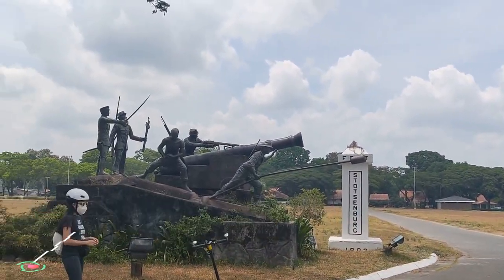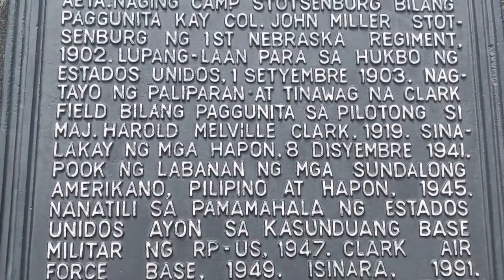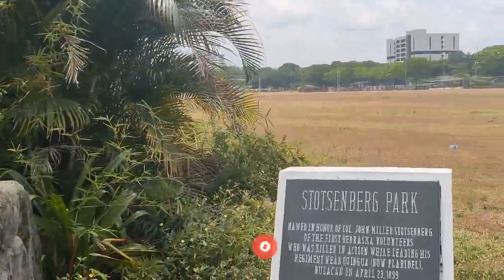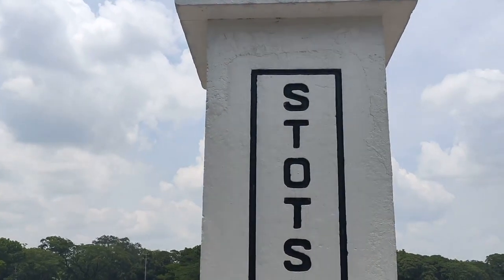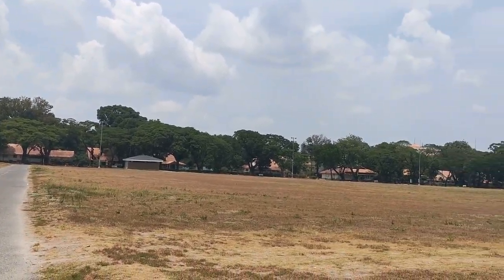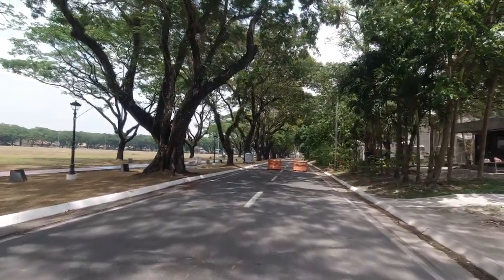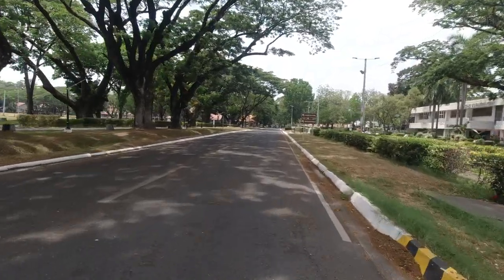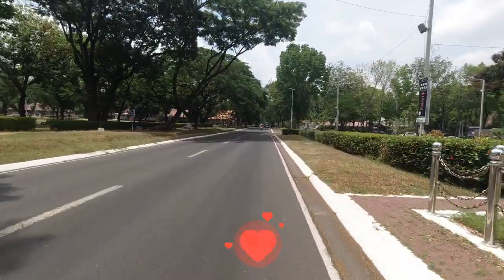THE GATEPOST FORT STOTSENBURG PARK|PHILIPPINES|XIAOMI MI ELECTRIC SCOOTER PRO 2 RIDE POV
GATEPOST FORT STOTSENBURG PARK |PHILIPPINES|SCOOTER RIDE XIAOMI MI ELECTRIC SCOOTER PRO 2|InDaynaMo| VLOG#100

Hi guys, Mabuhay!

Let's go explore the Gatepost in CDC Clark Pampanga plus no entry fee It's FREE! Good for your health the power of walking!🙋‍♀️🏃‍♀️🚶‍♀️🚴‍♂️ but scooter is life around this massive Clark Parade Grounds

✅Monument of Col.John Stotsenburg Located on the West side of the Parade Grounds close to the CDC buildings, this monument details and honors Col. John M. Stotsenberg who died April 23, 1899 in a battle in the Philippine province of Bulacan.

Stood as Main Gate post in Dau from 1902 to 1942. The Japanese dug them up and used as landfill. They were found buried intact in 1965, then relocated to the site of the former American Legion post Clubhouse, and finally placed at the Parade Ground in 1984 by the 13th Air Force Command. • Registered under Historic Structures Markers by the National Historical Commission of the Philippines Markers in 2011.

✅ Clark Parade Grounds, Clark Freeport, Clark Special Economic Zone, Pampanga, Philippines
The Clark Parade Grounds is among the frequented places in the Clark area. It hosts sport tourism events and also used for leisure events such as jogging and cycling. The parade grounds hosts a rubberized 2.2 km (1.4 mi) long 2 m (6.6 ft) wide jogging path It also hosts facilities for football.

✅Clark Museum and 4D Theater, S. Osmena Street, Clark Freeport Zone, Angeles City, Luzon 2023 Philippines
Clark Museum and 4D Theater. … The Museum tells of the Filipino spirit of bravery, industry and ingenuity of a nation's sovereign will running through a narrative across 4 galleries. It briefly tells a story, a bigger world from which Clark grew and speaks of social and economic advances, and a continuing progress.

✅Barn Houses, 2088 Cardinal St, Clark Freeport, Mabalacat, 2010 Pampanga, Philippines
Barn homes, built by the US military in 1904 for officers at Clark are to be recognised as part of the former air base's heritage. Seventeen of the distinctive buildings stand along Cardinal Rufino Santos Avenue, formerly known as Officers Row.

xoxo
InDaynaMo